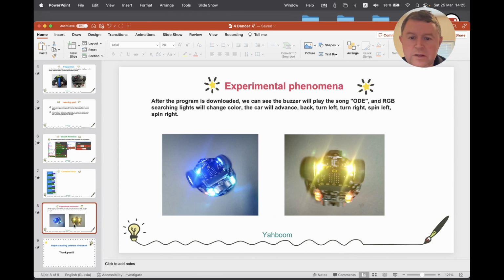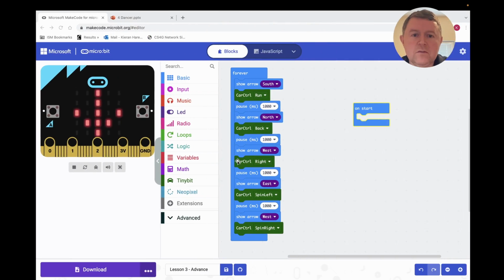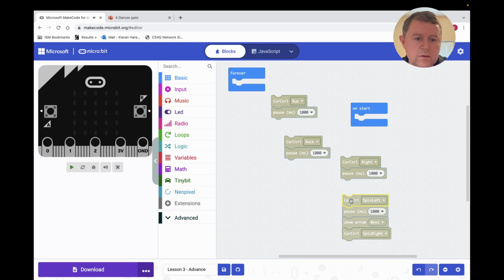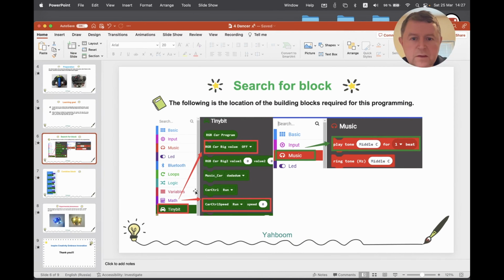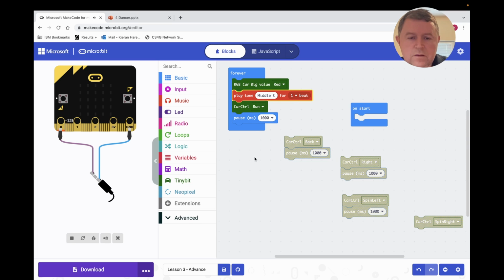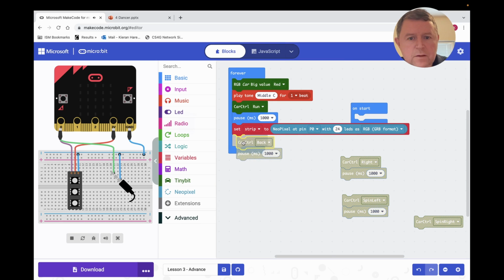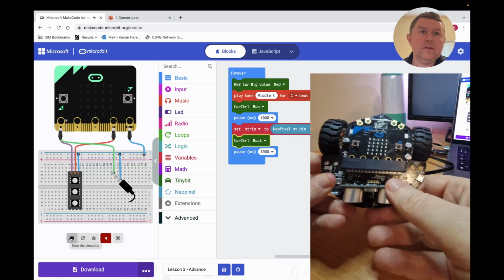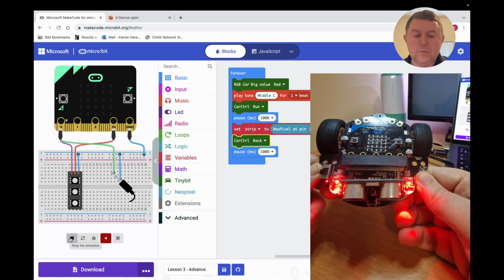Lesson 3.4 - Tiny Dancer